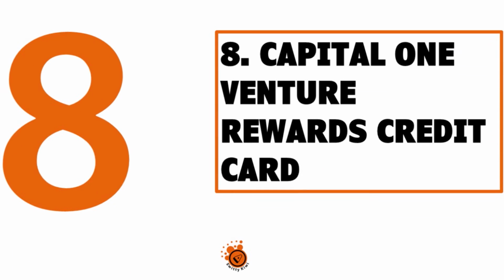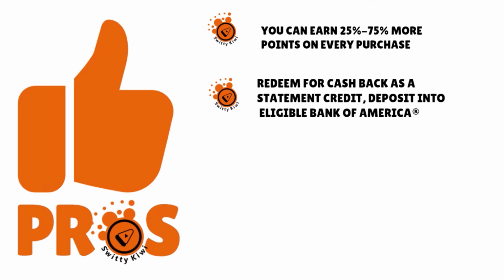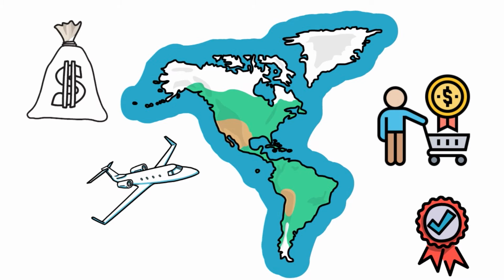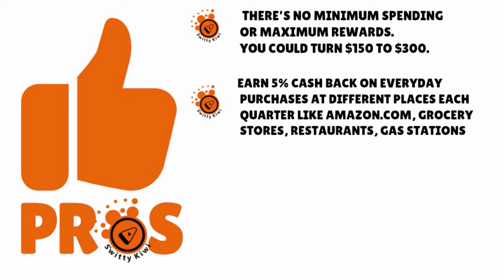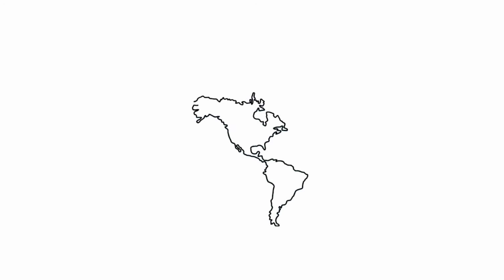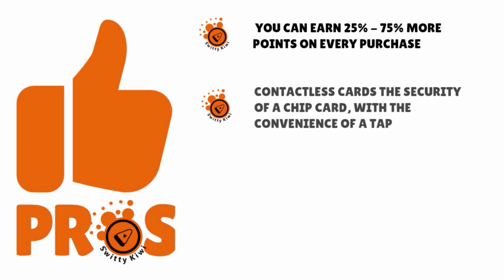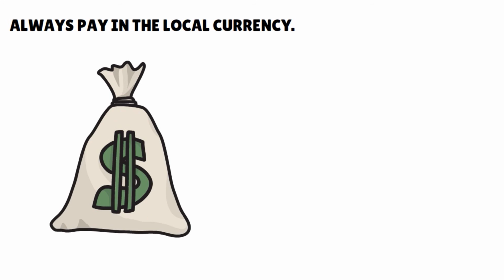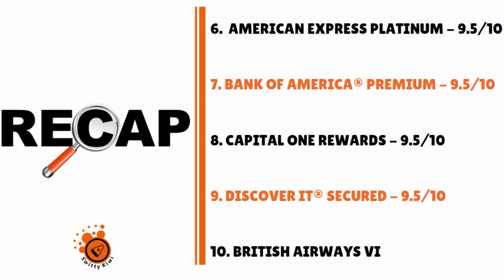Top 10 Credit Cards With No Foreign Transaction Fees 2024 | Best Travel Credit Cards 🔶 CREDIT S2•E17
Top 10 Credit Cards With No Foreign Transaction Fees 2024: Best Travel Credit Cards. Here the best credit cards for no foreign transaction fees are listed.